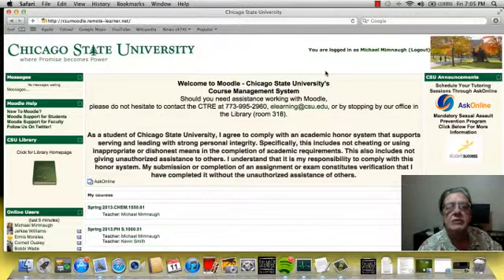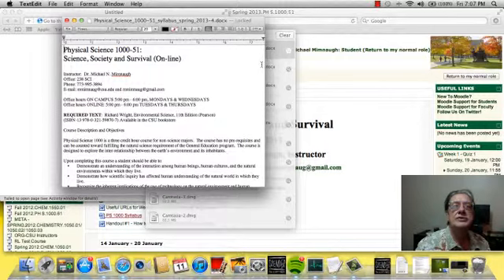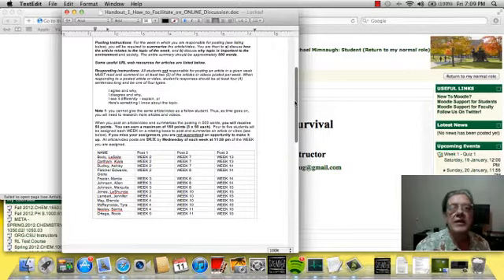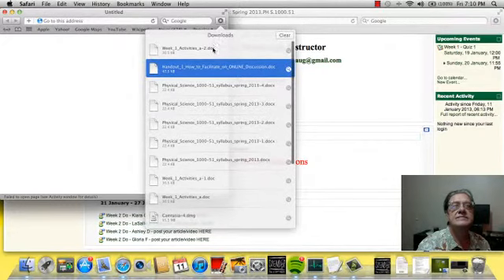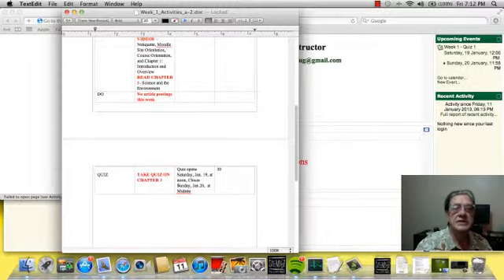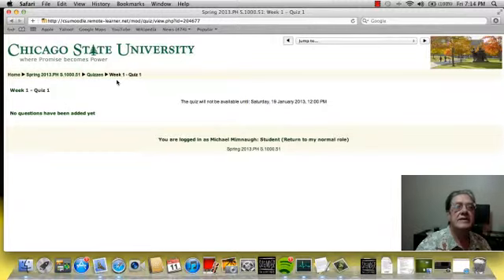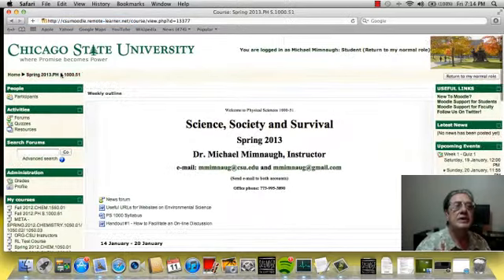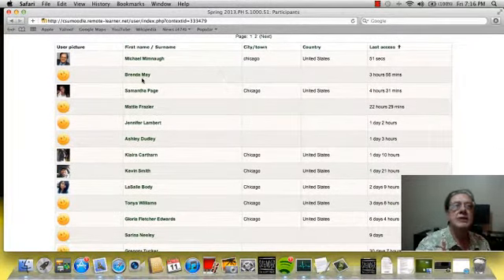Navigating the Course Web Page.mp4